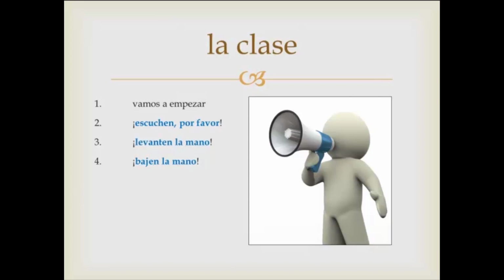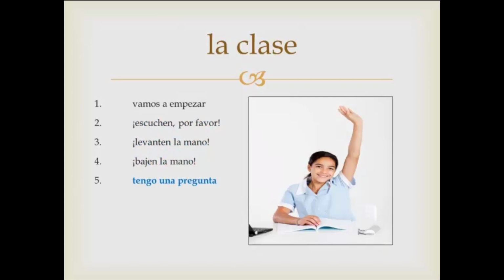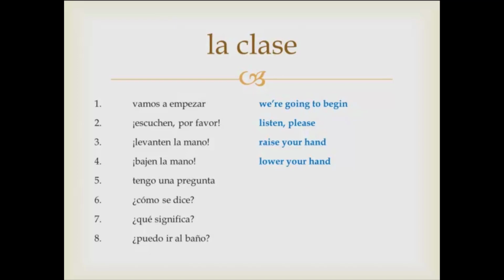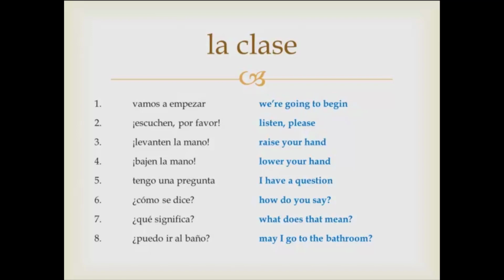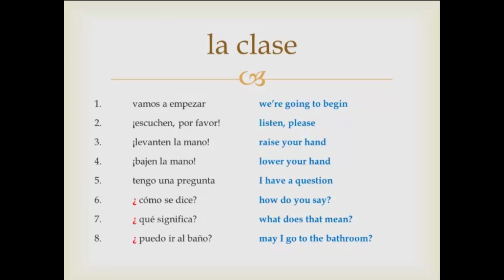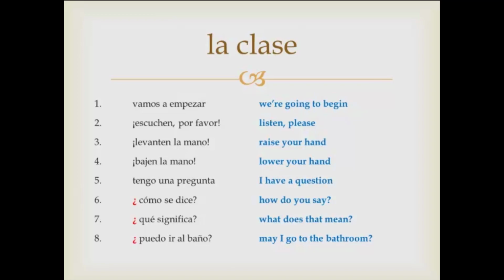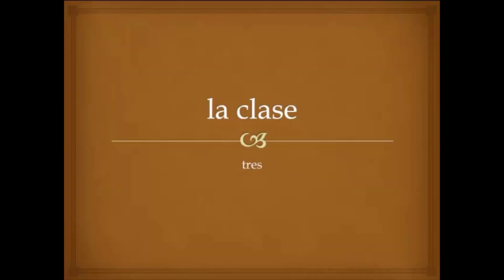Spanish Class - Vocabulary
Spanish Classroom - Vocabulary